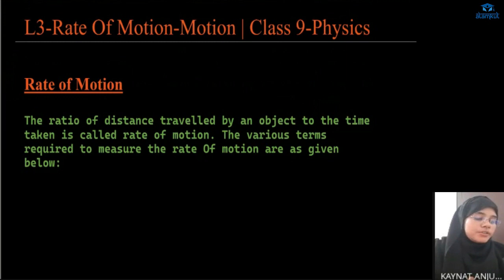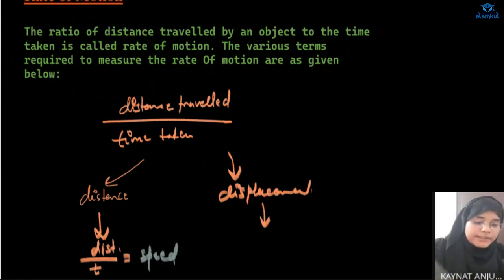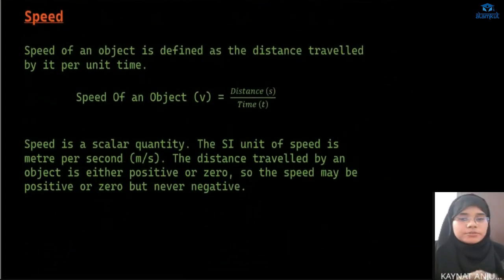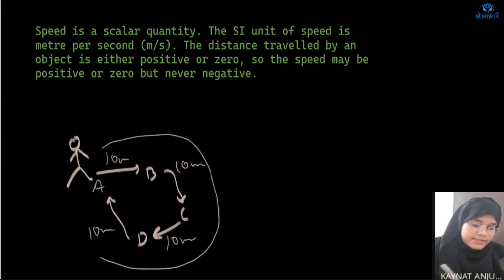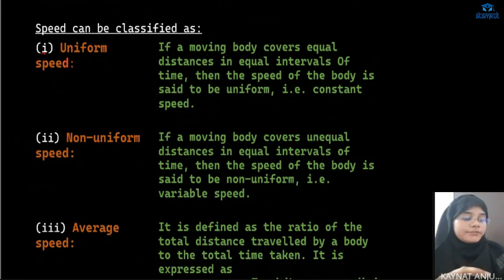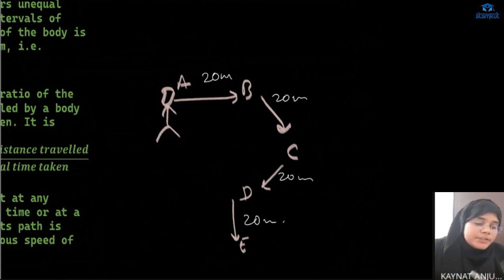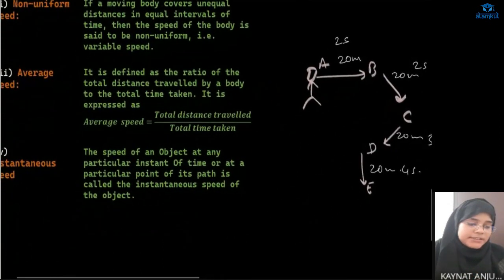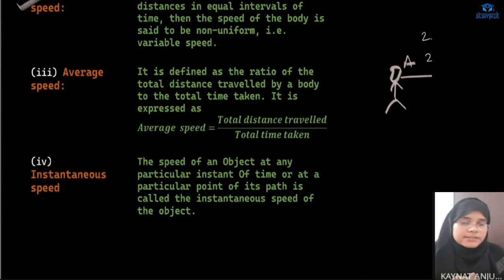Physics-IX L3 Rate Of Motion Speed Motion Class 9 Physics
PHYSICS-09
L3 Rate Of Motion Speed   Motion Class 9 Physics